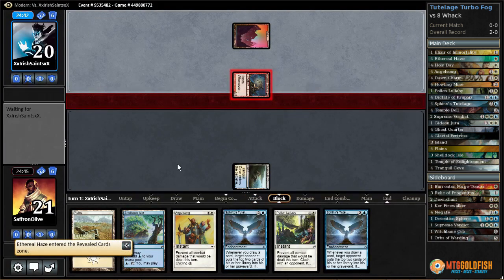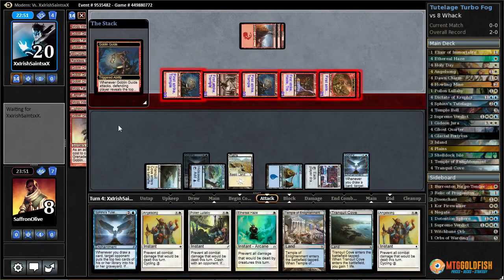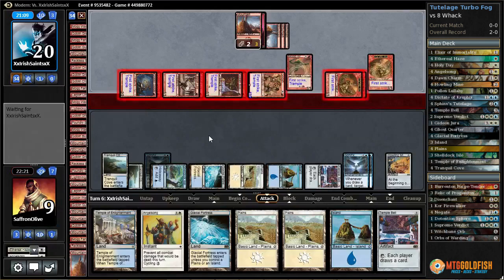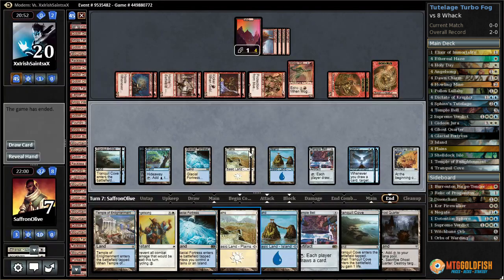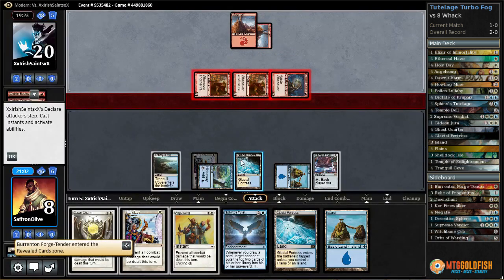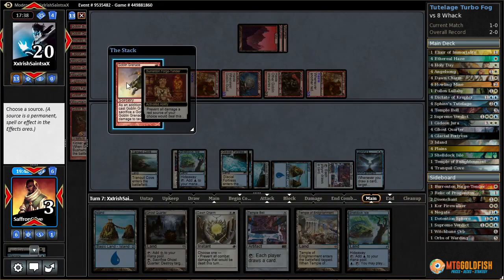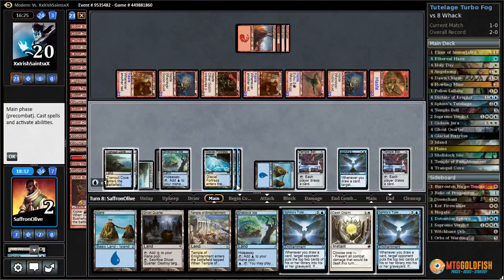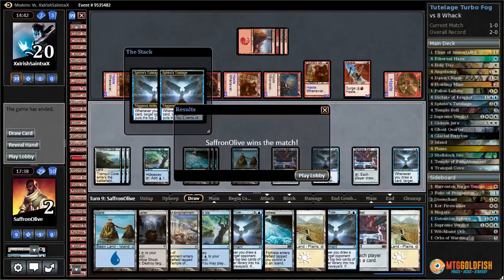Budget Magic: Tutelage Turbo Fog vs 8 Whack (Match 3)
Budget Magic mirror time! Can we Fog our way past 8 Whack, or will the aggressive Goblin deck be too fast for us to handle? Let's see!